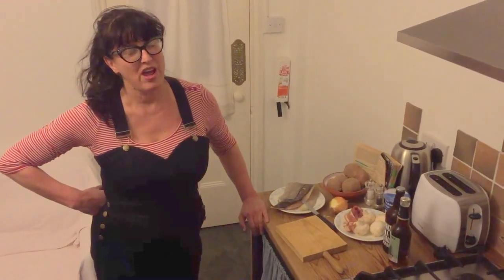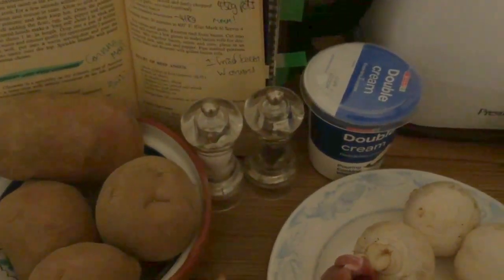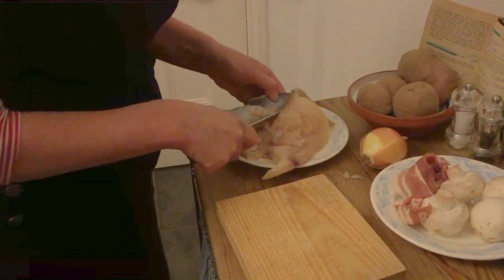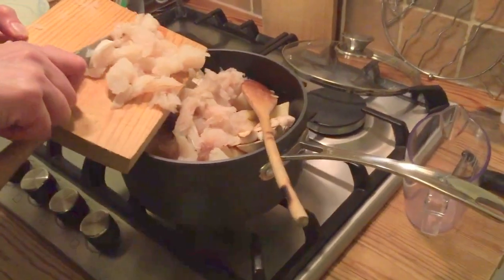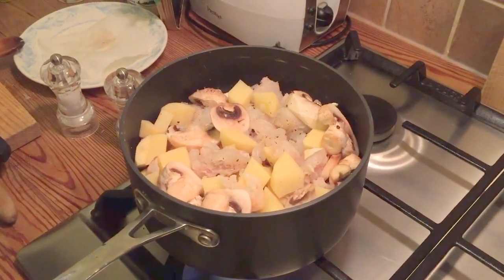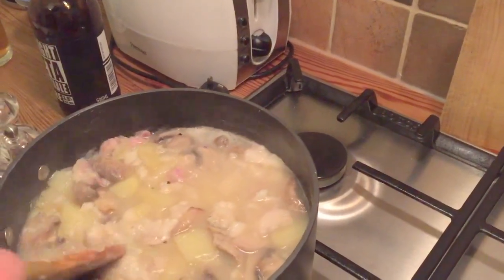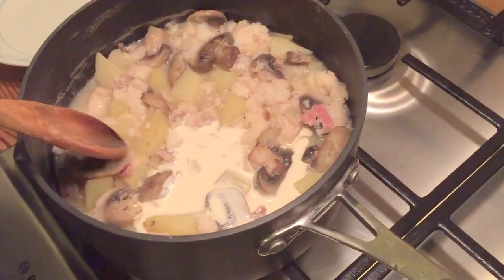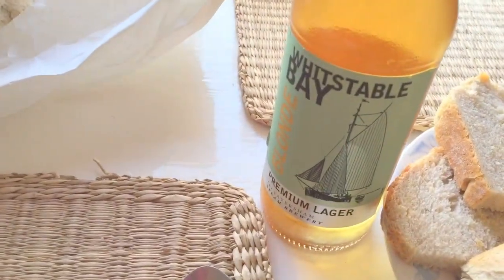How to make Vincent Price's Potato and Fish Chowder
Recipe from Cooking Price-Wise.  Made in the lovely Harbour Cottage in Whitstable - thanks Polly!

for more movie star recipes
T: @silverscreensup